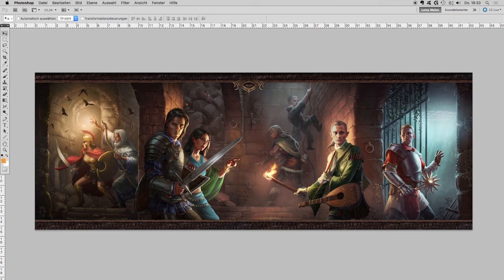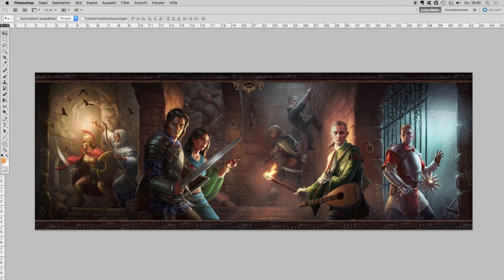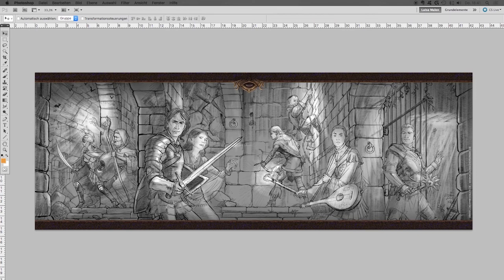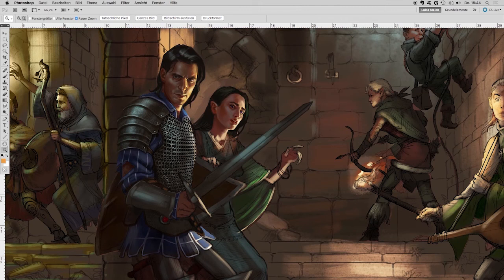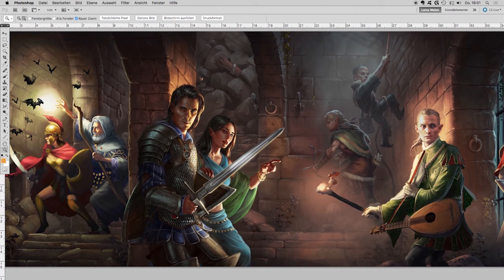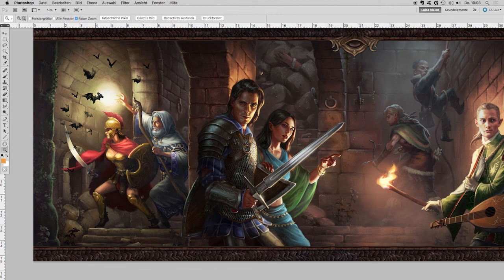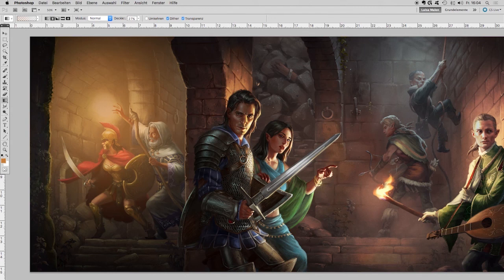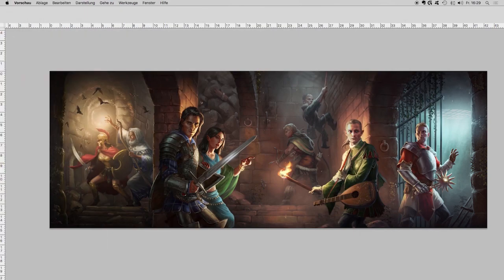Paint art for a dungeon master's screen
This video by Luisa Preißler and Klaus Scherwinski came with a Photoshop tutorial in issue 166 of ImagineFX.